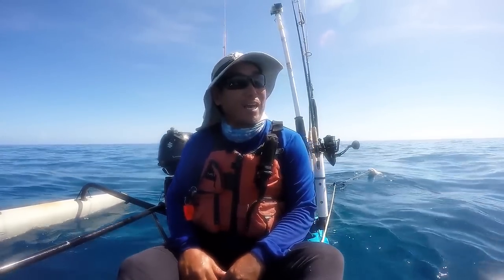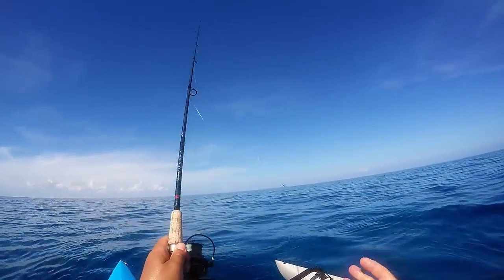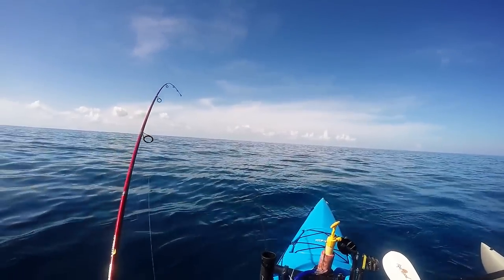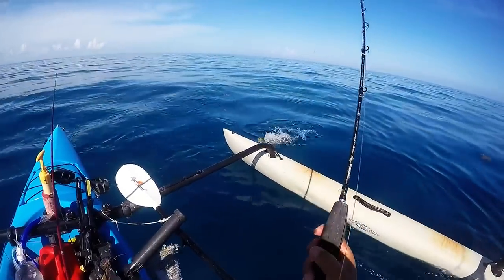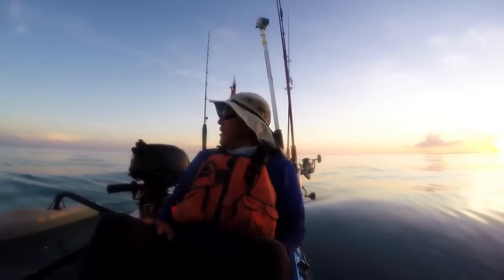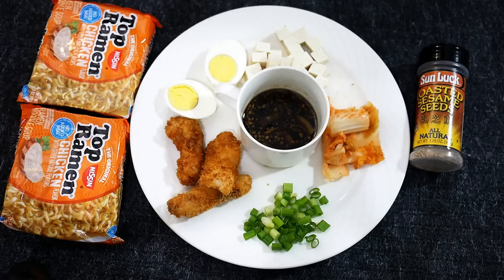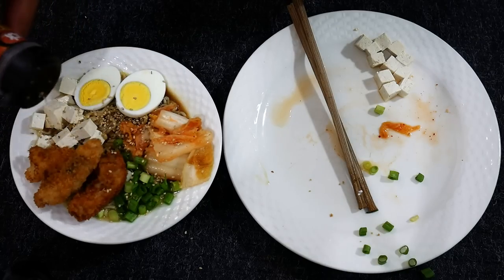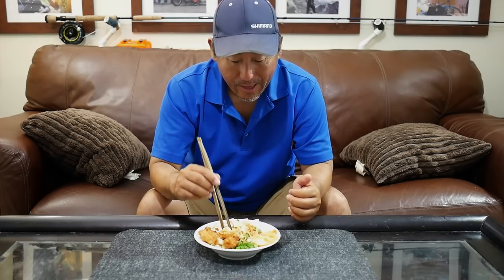Key West Reef Fishing + What's For Lunch - Catch And Cook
Headed out to the reef to check out what was going on out on the reef.  The winds were down, and the ocean was flat.  With extremely clear water conditions, the fishing was tough but did manage to hit the target species.  Got to test out a few new strategies as well as playing with the underwater camera.  Since it was another late one, I decided to do a "What's For Lunch" rather than an all-nighter catch and cook.  I wanted to incorporate something quick and easy which is what lunch is all about.  I used one of the most basic quick meal sources Ramen noodles and added my twist using the Yellowtail Snapper that I brought home.  Great stuff, and easy too.

The Kayaks
1) 2010 Wilderness Systems Tarpon 140.
2) 2012 Hobie Adventure Island w/ Outboard Motor Mount
 - 2010 Suzuki 2.5 HP 4-Stroke Outboard
 - Lowrance Hook-5

The Rods/Reels

1) 7' MH Shimano Teramar, TMS-X70MH, Line Wt. 10-20lb, Lure Wt 1/2-1 1/2oz, Power: Medium Heavy, Action: Extra Fast

2) 7'  H Shimano Teramar, TMS-F70H, Line Wt. 15-20lb, Lure Wt 1/2-2oz, Power: Heavy, Action: Med Fast

3) 5'8" XH Shimano Treval Jigging Trigger Rod, TVC-58XH, Line Wt. 80-200, Lure Wt, 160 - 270grams, PowerExtra Heavy

4) 7'6" M Hurricane Calico Jack IM7, CAJ-457, Line Wt. 8-17lb, Lure Wt 3/8-3/4oz, Power: Medium

5) 6' Ande Tournament Stand Up Rod, ASU-601A SDRMH, Line Wt. 20-50, Power: Medium Heavy

6) 6'6" Shimano Trevala, TVC-66MH, Line Wt. 50-100lb, Jig Wt 50-100g, Power: Medium Heavy, Action: Medium Fast

7) 7' Shimano Trevala, TVC-70ML, Line Wt. 20-50lb, Jig Wt 55-135g, Power: Medium Light, Action: Medium Fast

Cast Nets
-5' 3/8" Plastic enclosed weights
-6' 3/16" Super Spreader SS-1000 1 lb per foot
-7' 3/8" Mako 1lb per foot

Filming

Panasonic G7
-14-42mm F3.5-5.8
-20mm F1.7